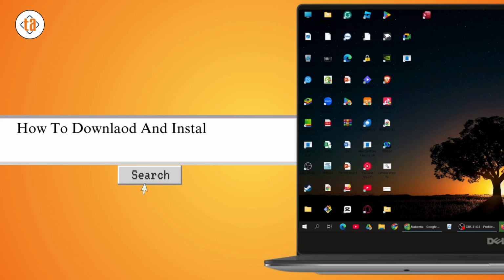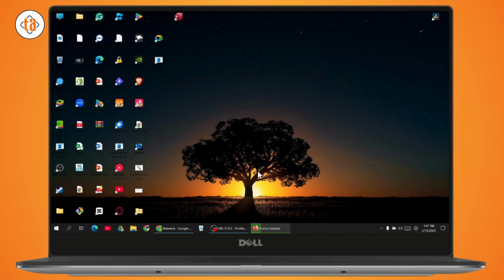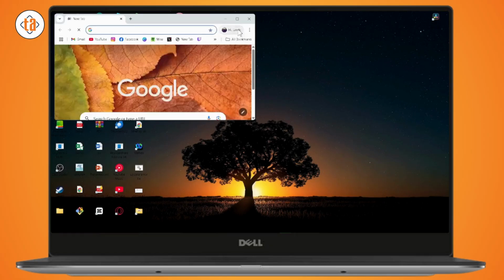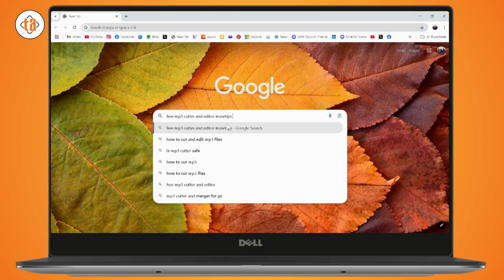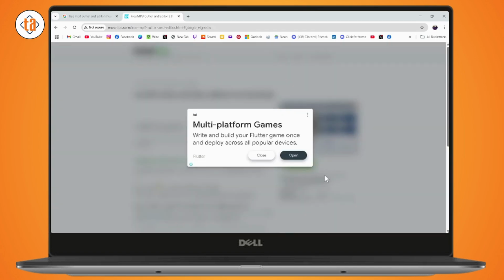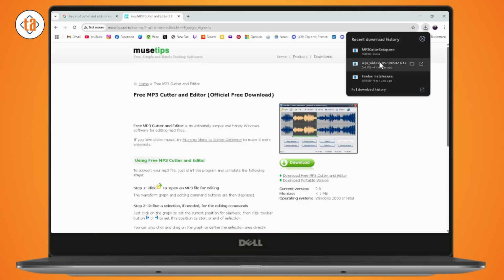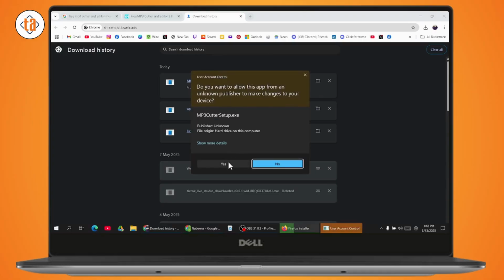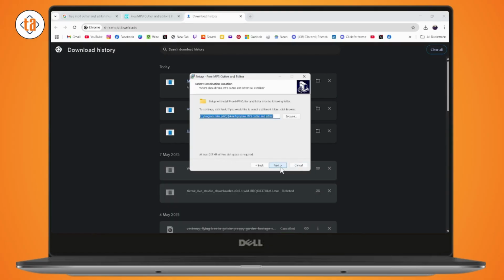Downlaod And Install Free MP3 Cutter & Editor | mp3 Cutter For PC Free Offline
How To Downlaod And Install Free MP3 Cutter & Editor

If you want to download and install Free MP3 Cutter and Editor, this video will guide you step-by-step. It’s a simple and handy Windows software used for editing MP3 files. We’ll show you how to access the official site, start the download, and complete the installation process smoothly without any confusion.

0:00 - Introduction
0:13 - Searching for Free MP3 Cutter and Editor on Browser
0:26 - Visiting the Official MuseTips Website
0:39 - Downloading the Setup File
0:52 - Handling Download Issues and Restarting Download if Needed
1:05 - Running the Setup and Installing the Software
1:20 - Conclusion

how to install free mp3 cutter & editor, how to download free mp3 cutter & editor, how can i download free mp3 cutter & editor, how do i download free mp3 cutter & editor